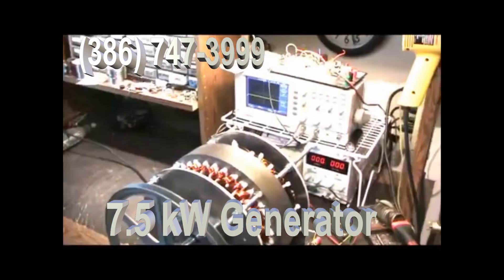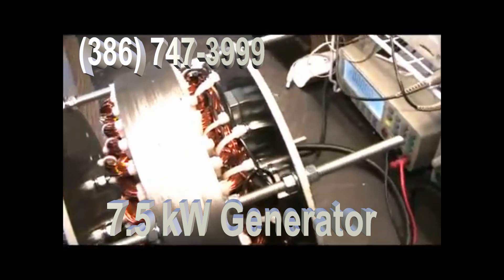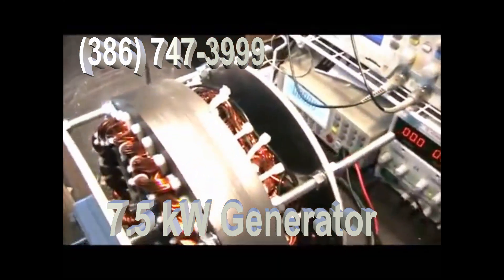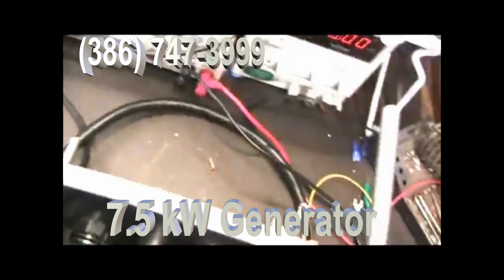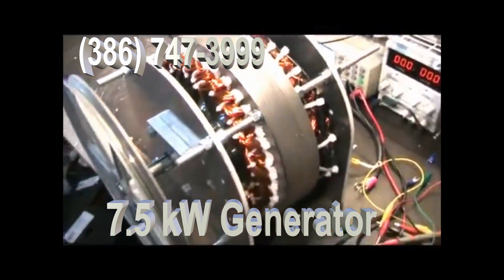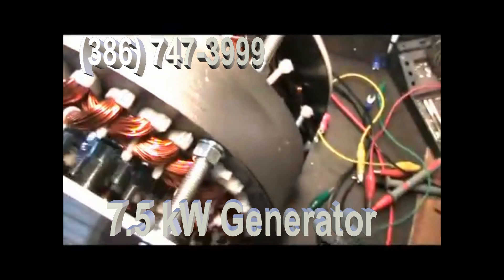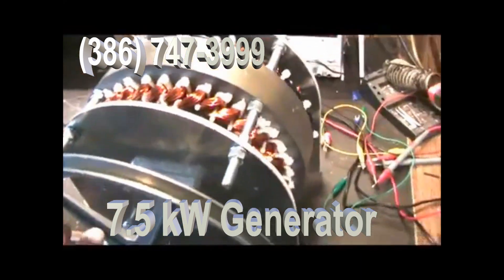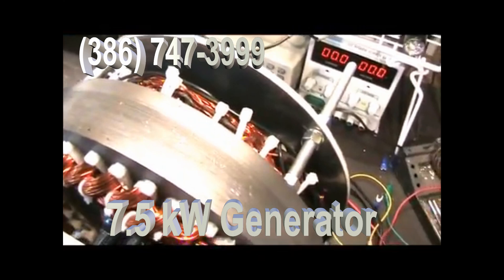New 5 kW Zero Cogging Generator